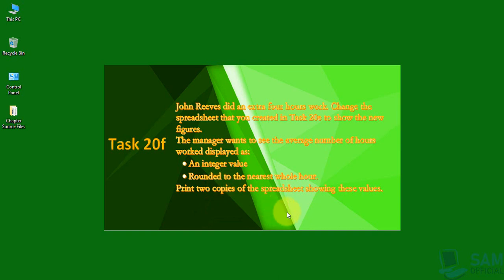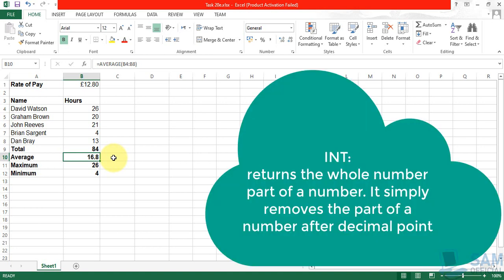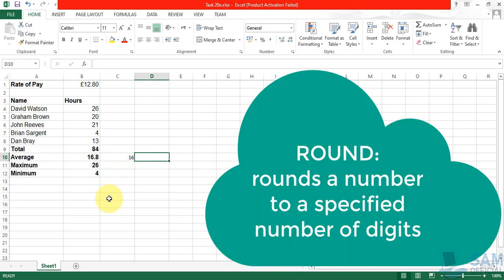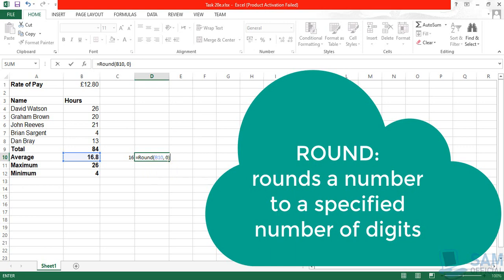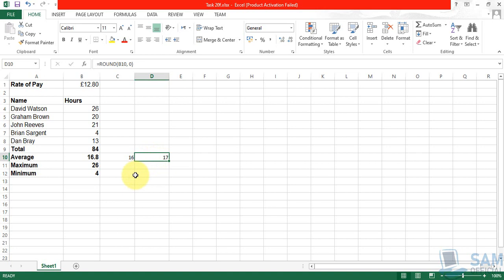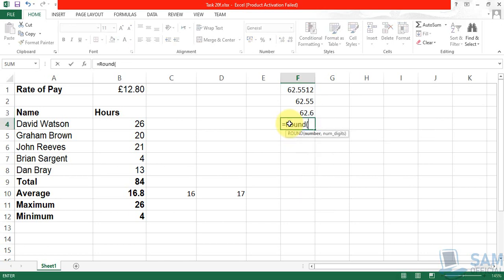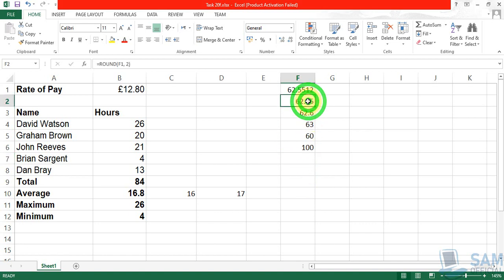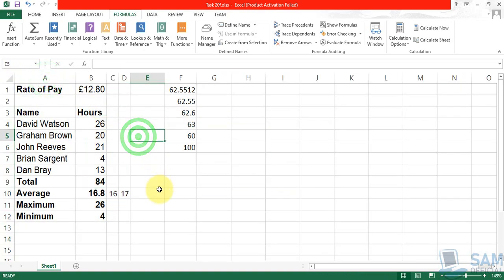Task 20f - MS Excel - INT Function - ROUND Function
MS Excel
INT Function
ROUND Function